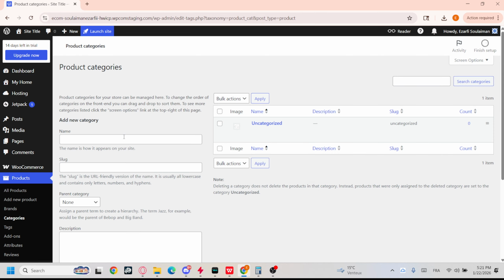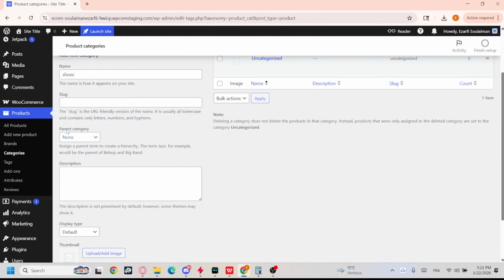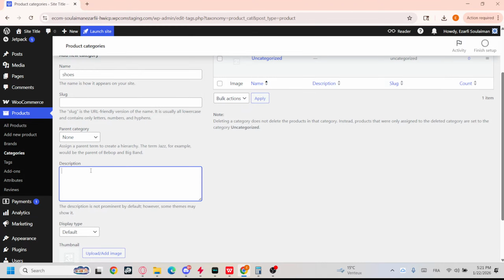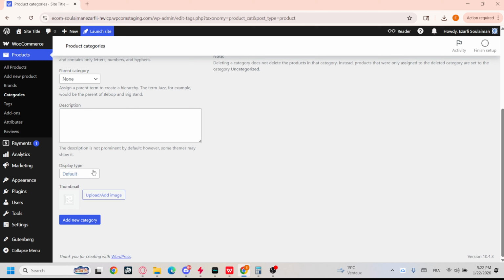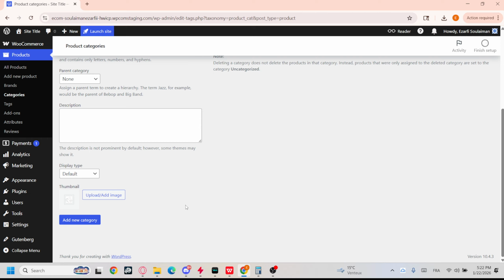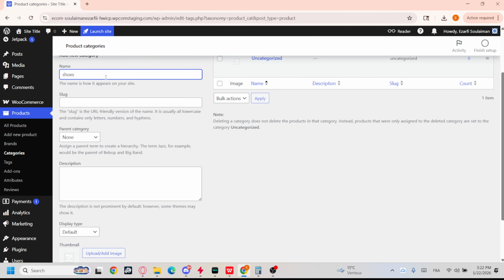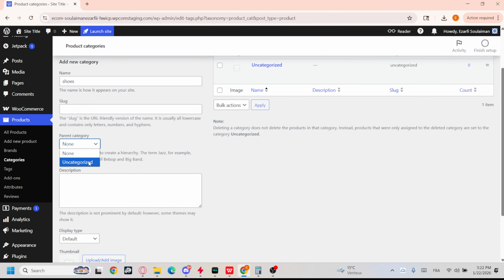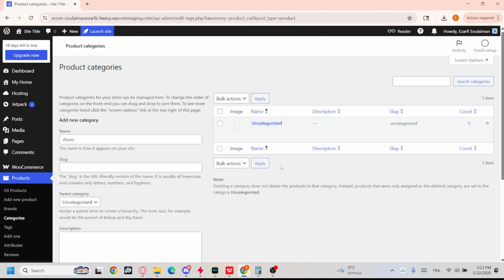How To Add Product Categories In WooCommerce ! Tutorial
Today we talk about add product categories in woocommerce,woocommerce tutorial,product categories,woocommerce product categories,product categories woocommerce